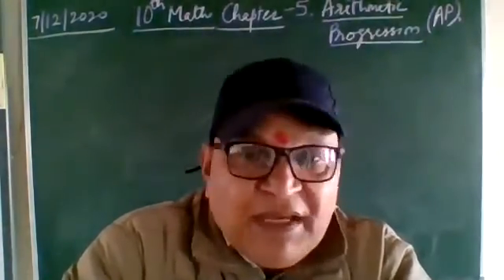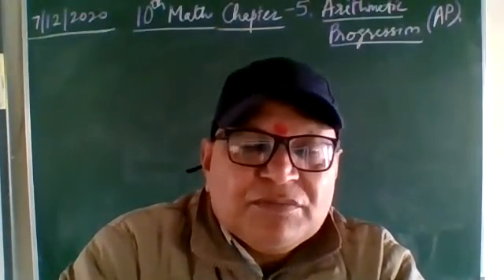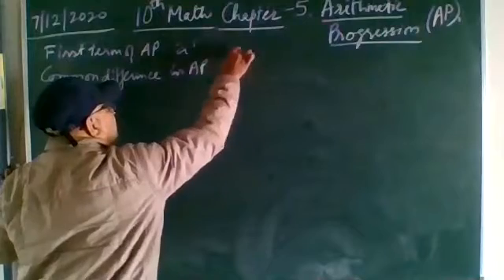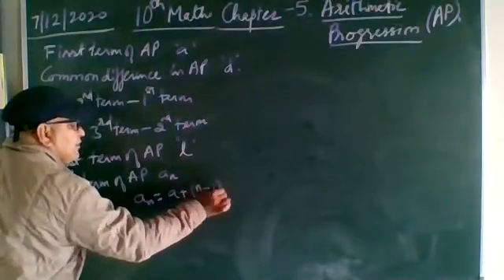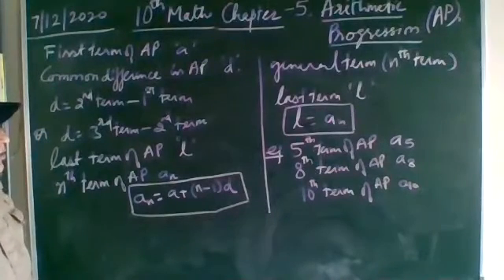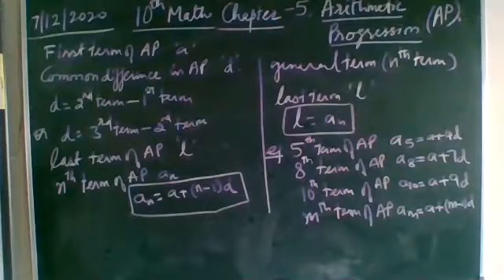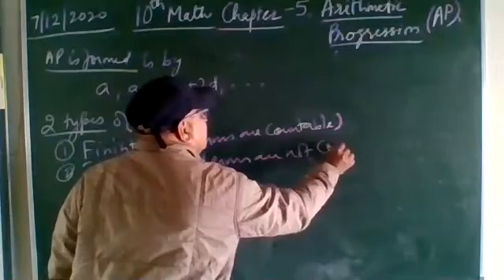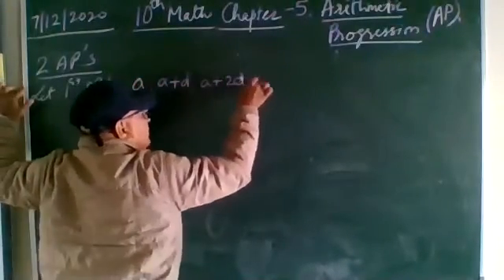Revision maths AP(07 12 20)